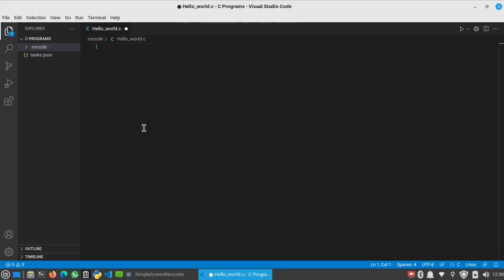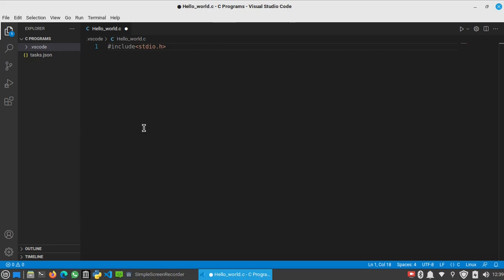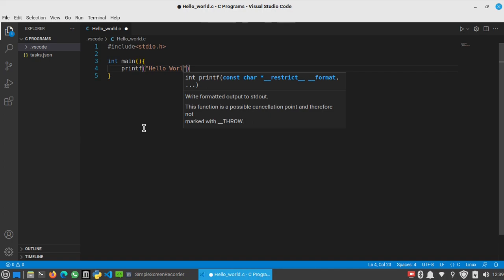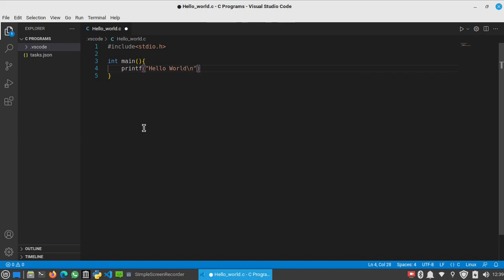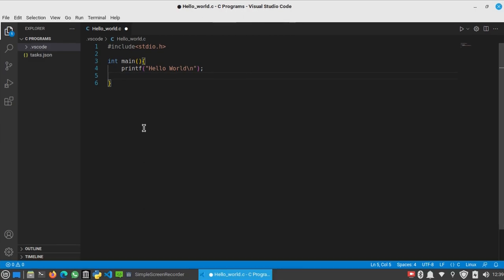C Program to Print "Hello World" | First C Program | Visual studio code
Namaste! In this video, I will guide you through the world of C programming by demonstrating the classic "Hello, World!" program. This program holds immense importance for beginners as it serves as the foundation of learning any programming language.